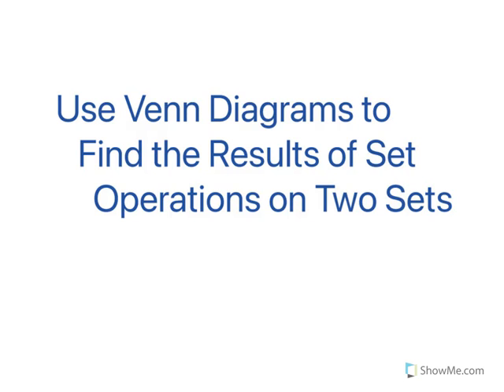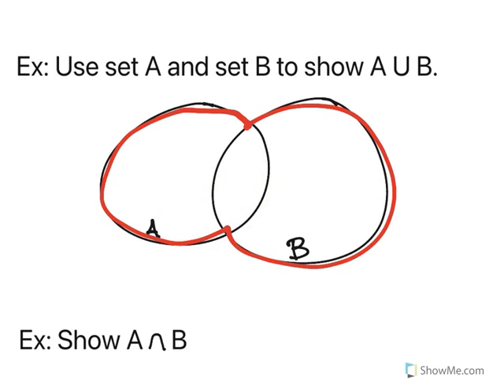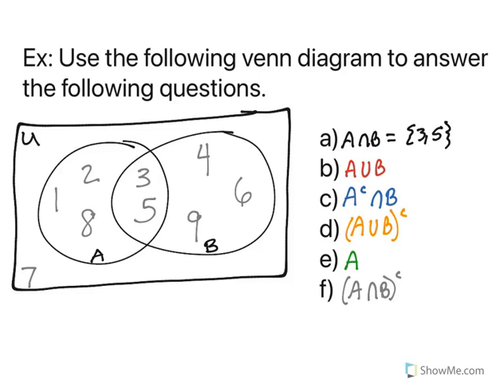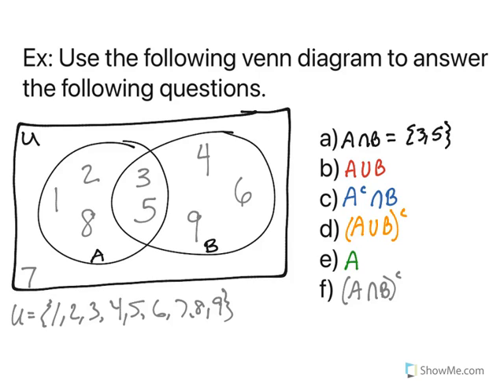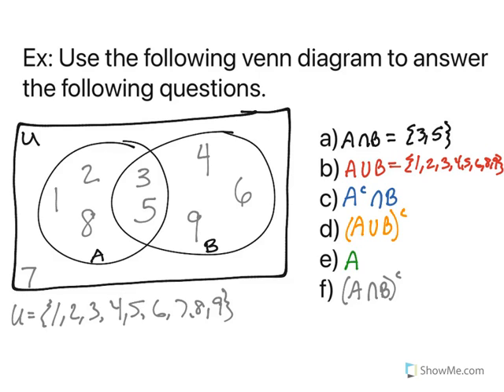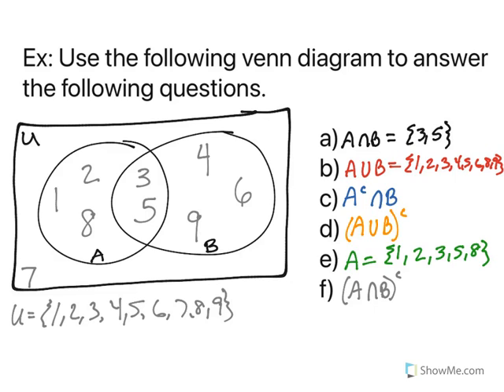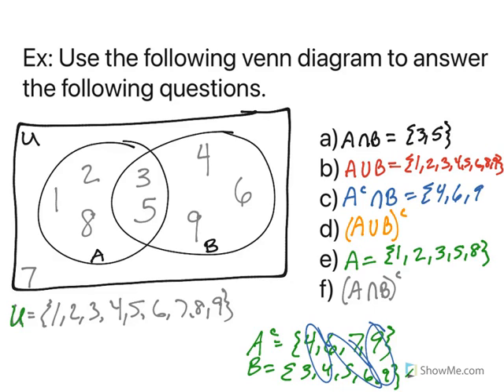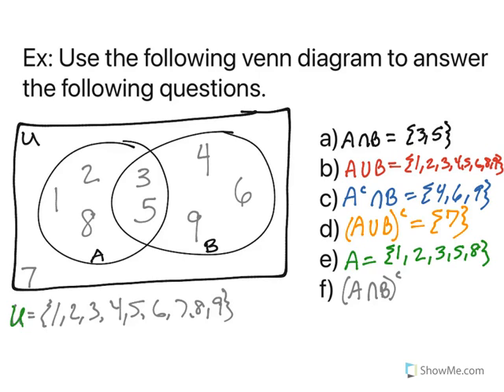Use venn diagrams to find the result of set operations on two sets